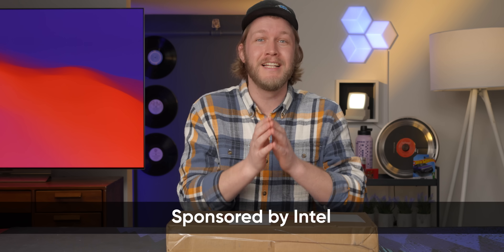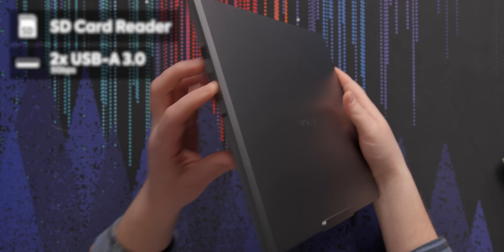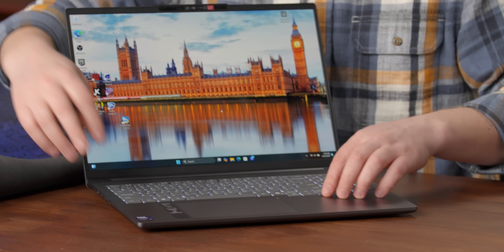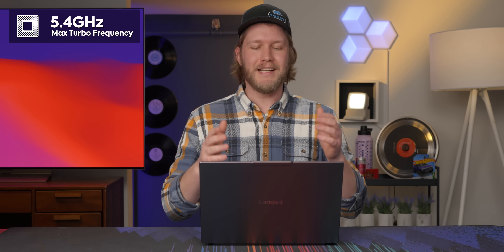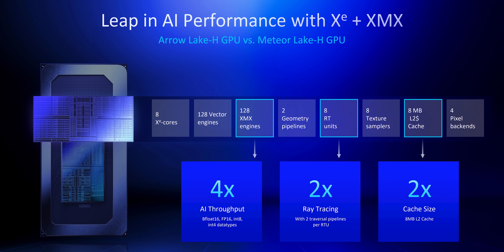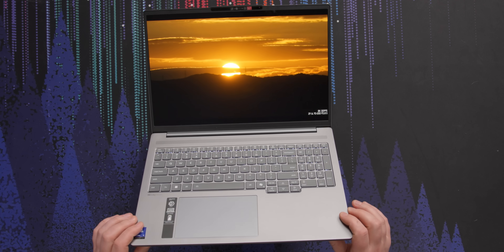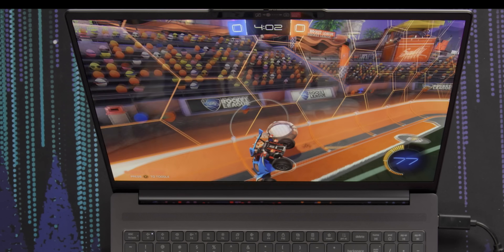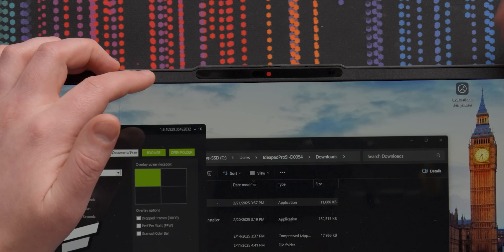Intel's making BIG progress - Lenovo IdeaPad Pro 5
Intel sponsored this video and sent over the brand-new Lenovo IdeaPad Pro 5, powered by their all-new Core Ultra 9 285H CPU. Join Alex as he puts it to the test and explores just how much Intel has improved over the previous generation. Spoiler: it's actually surprisingly great!

CHAPTERS
0:01 Intro
0:20 Unboxing the laptop
1:20 I/O and physical features
3:05 Keyboard and trackpad
3:40 What's Intel been up to? Specs and performance
5:35 Display, THIS OLED ROCKS
7:00 How does it compare to older Intel?
8:10 Let's see how it games
9:30 Webcam and microphone
10:10 Speakers meet Crab Rave
11:12 Disassembling the laptop
11:50 Battery life
12:12 What does this do? Please tell us
12:25 Price and overall thoughts
12:38 Outro